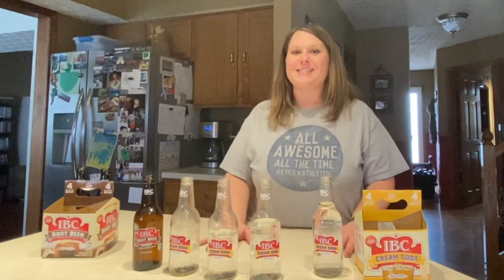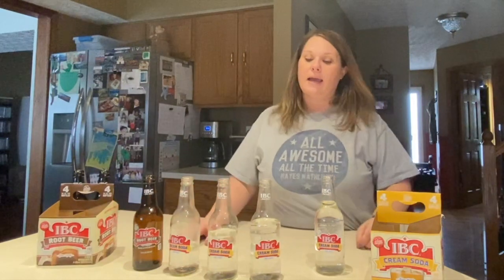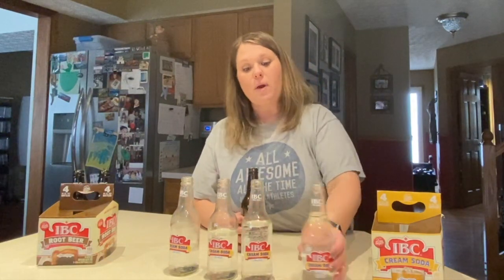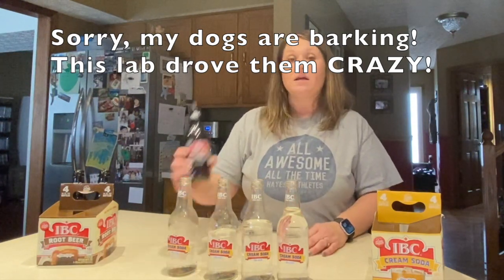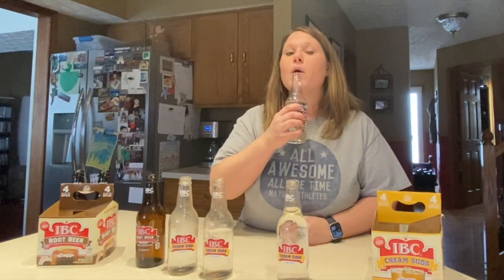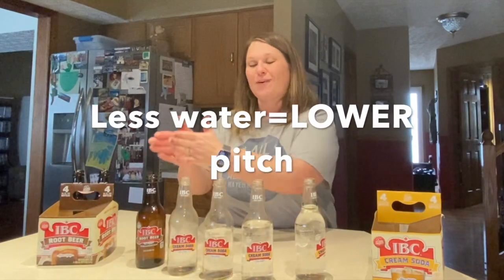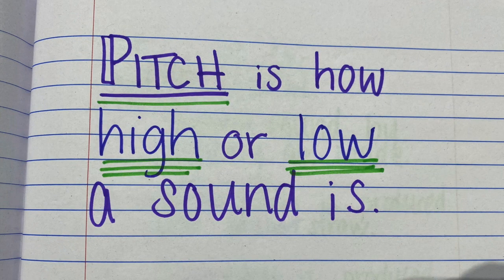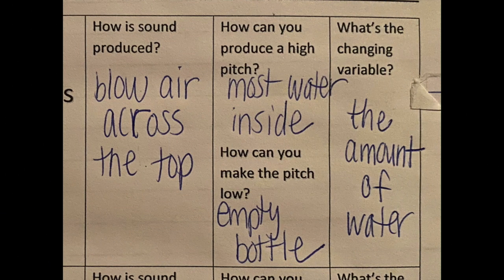Pitch- Bottles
How does the amount of water in each bottle change the pitch?